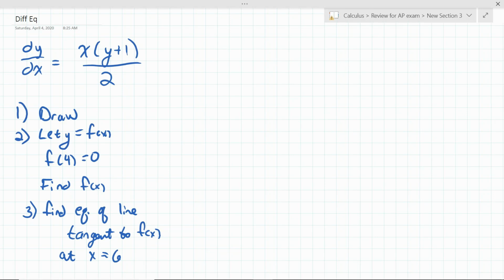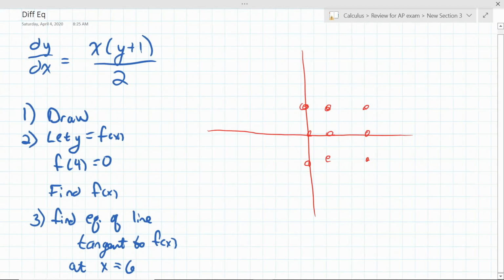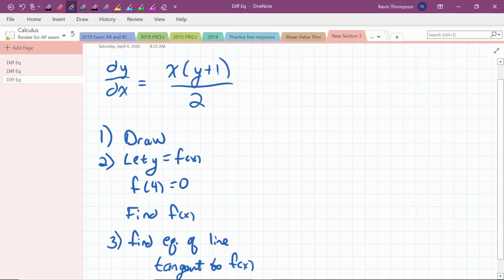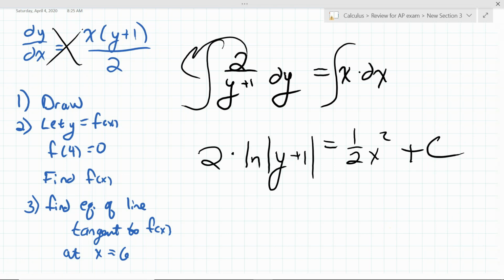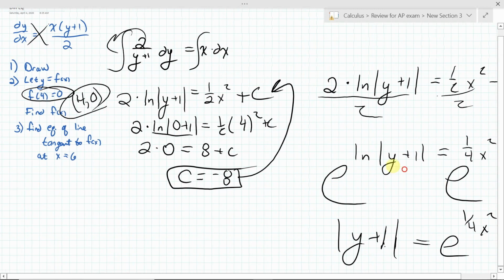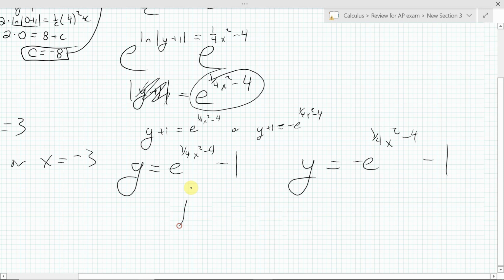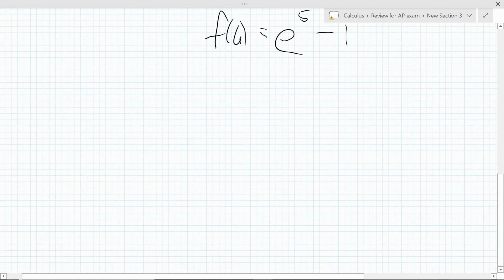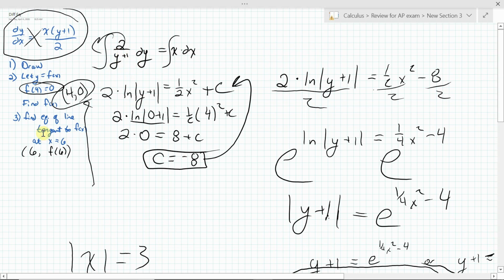Review of Differential Equations for AP Exam (AB and BC)